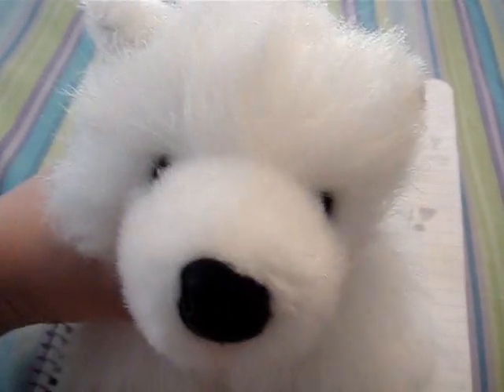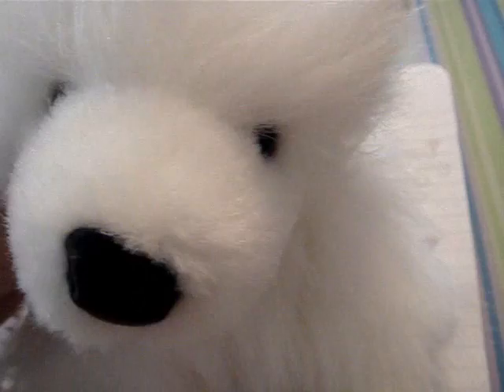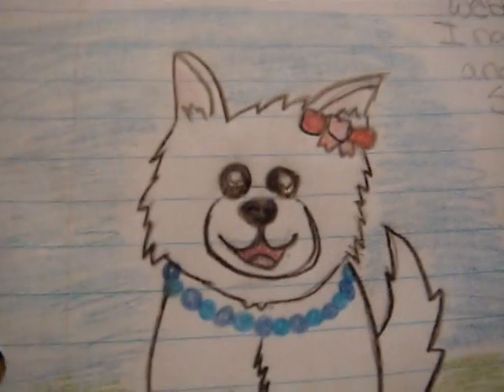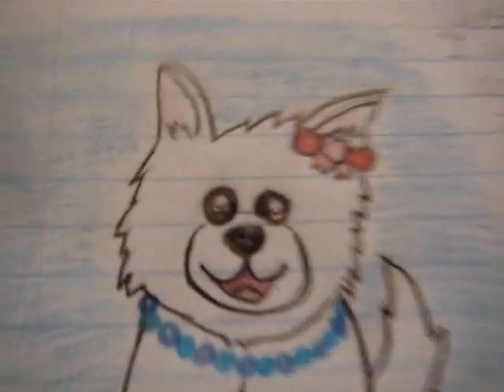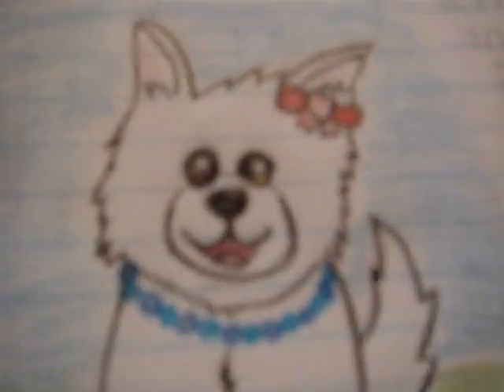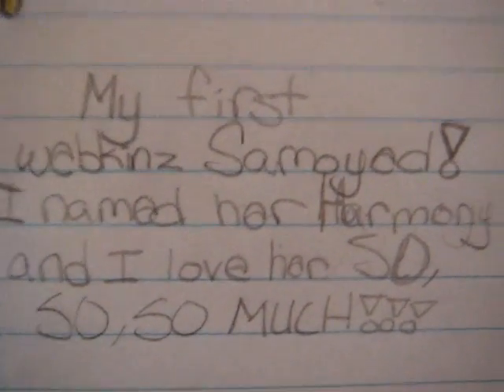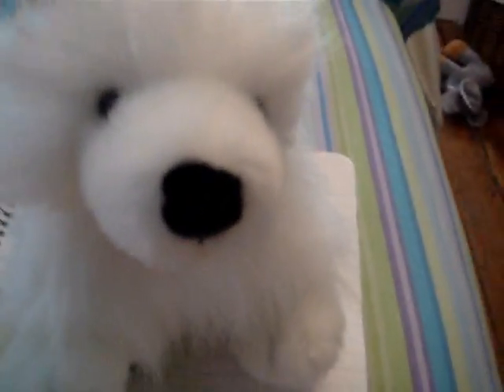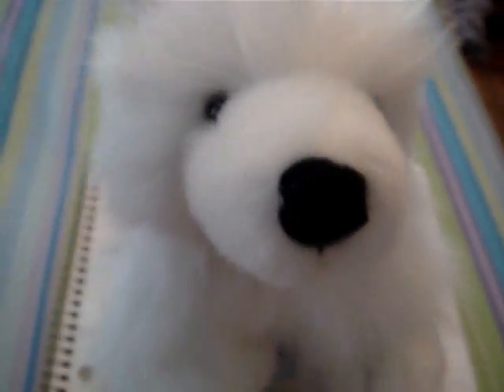My Webkinz Samoyed Drawing!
this is for the webkinz samoyed club!!!